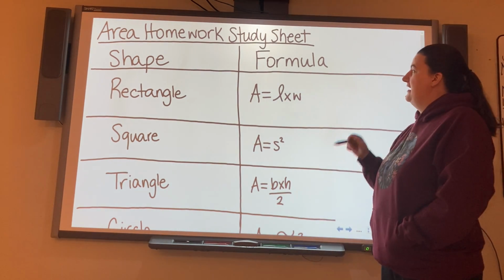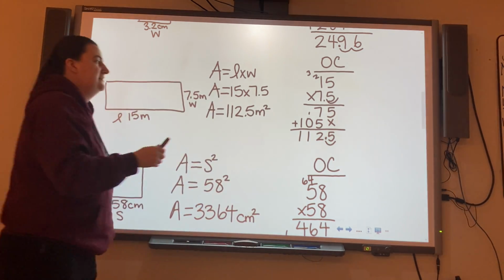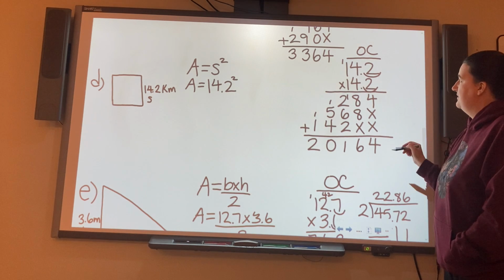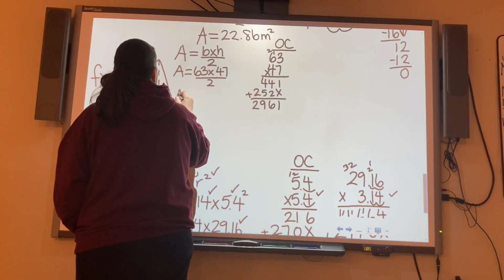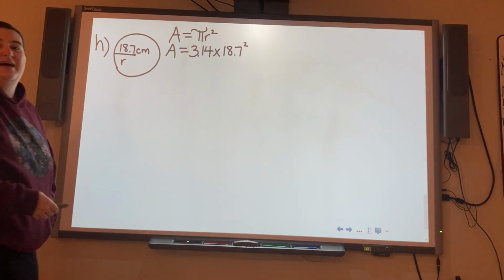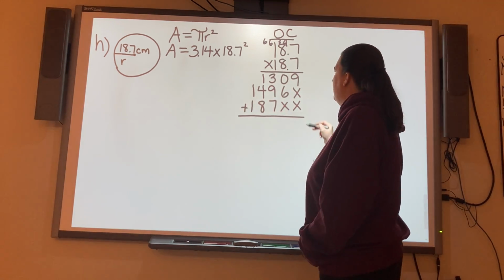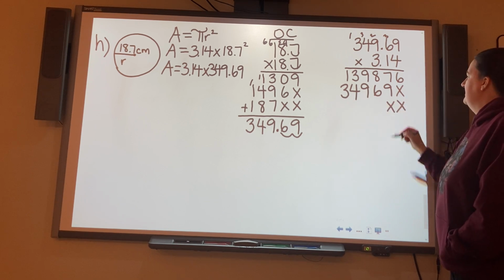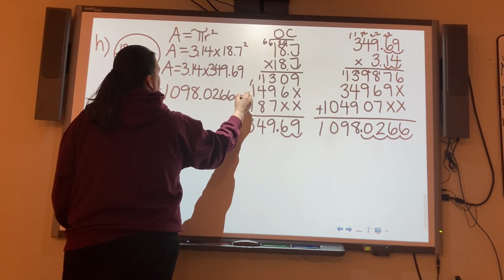Friday March 18 Math